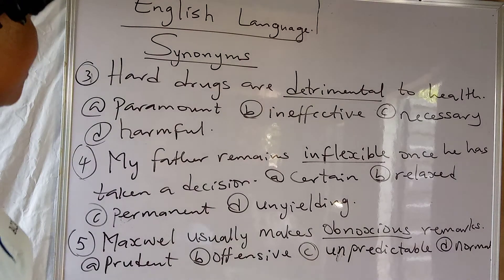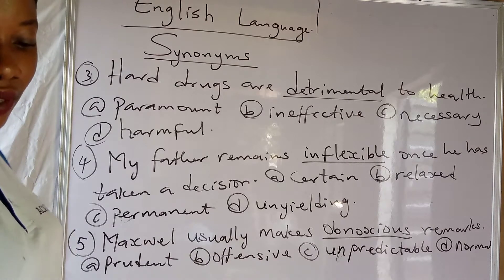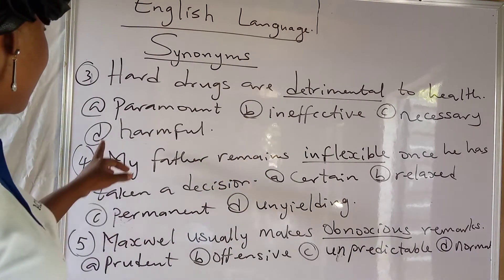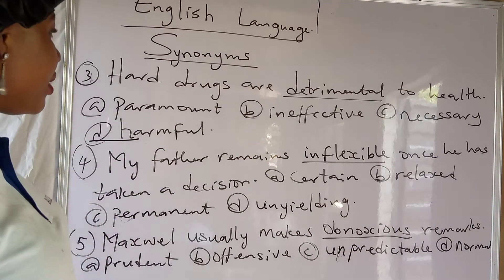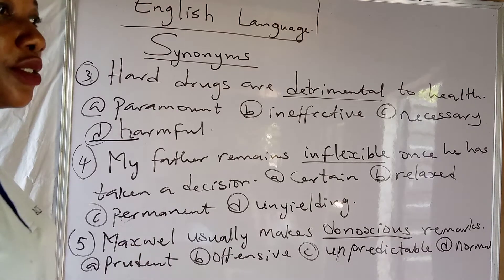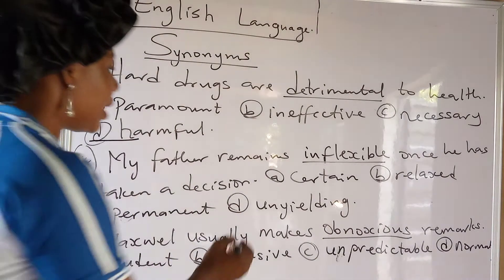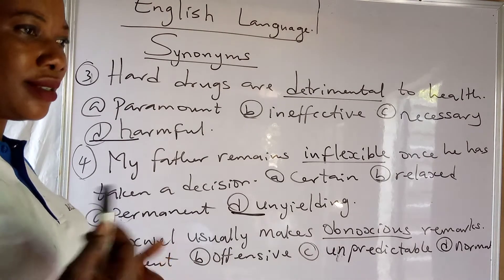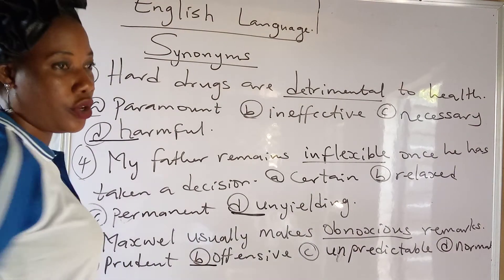SYNONYMS - JAMB English Online Class (Part 2)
Synonyms are words that are same in meaning to a particular word. In this video lesson, you will learn how to identify and know the use of synonyms in contest.

This video lesson will guide you to answering lexis questions of JAMB Examination, from the solved examples in the video.